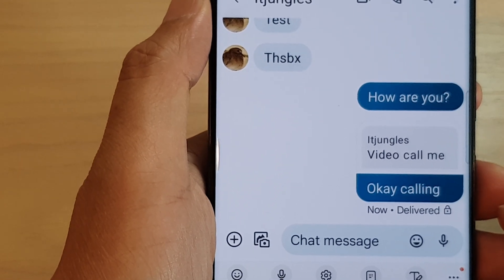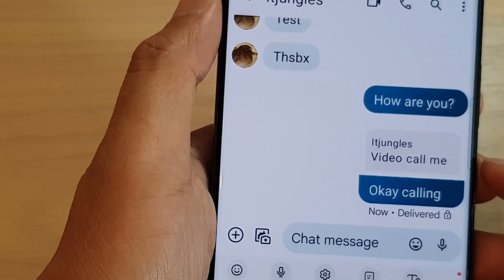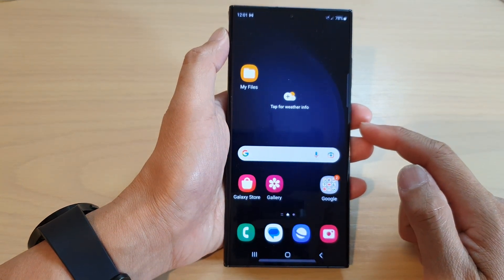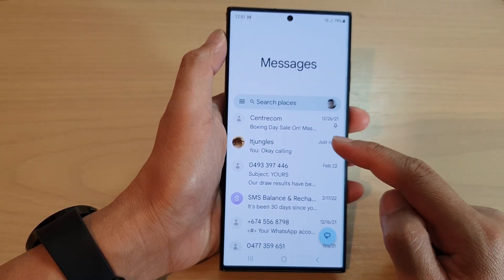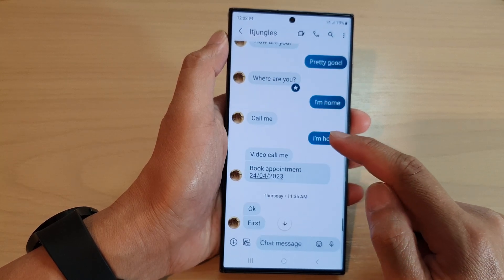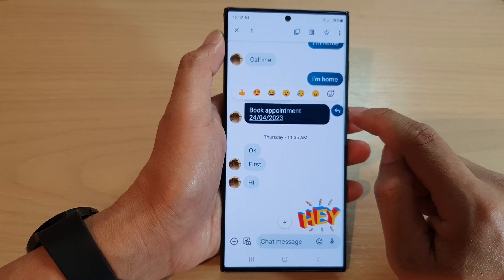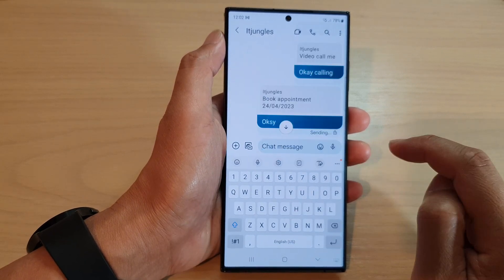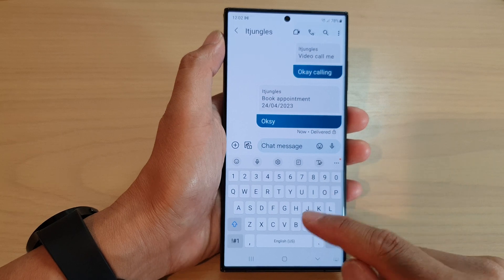Galaxy S23's: How to Reply to a Specific Text Message In a Text Conversation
Learn how you can reply to a specific text message in a text conversation on the Samsung Galaxy S23/S23+/Ultra.